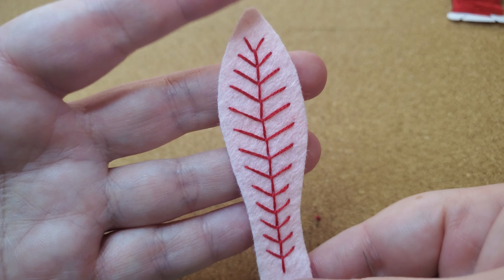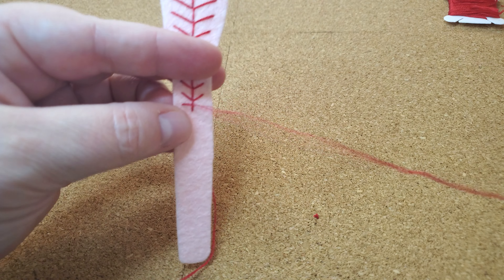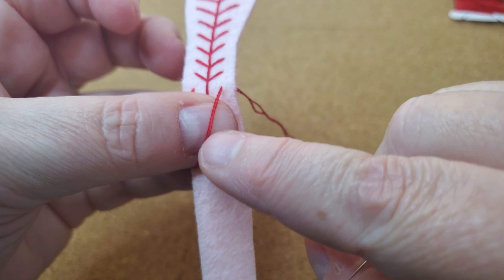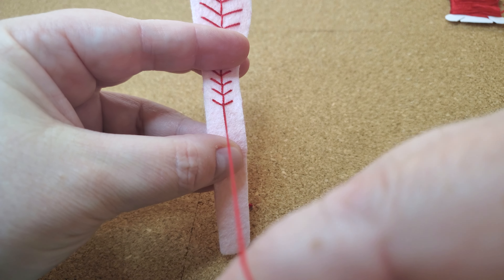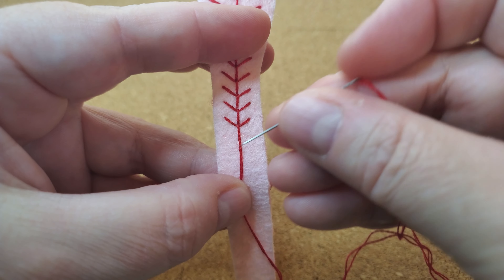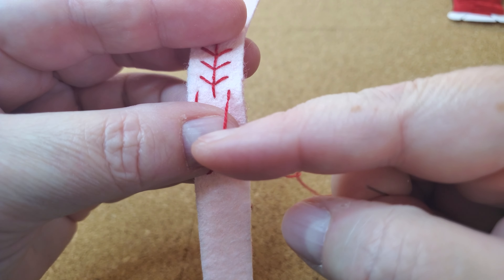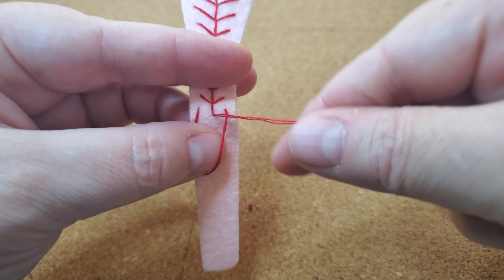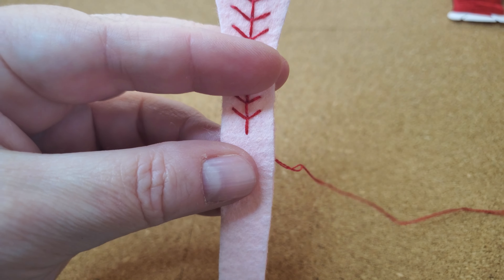Love Bird Tutorial 1: Fly Stitch/Fern Stitch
In this short video, you will see how to create the fly stitch for your Love Bird. I'm using a #10 embroidery needle, with two strands of embroidery floss. The felt on which I am adding the embroidery is a wool-acrylic blend.